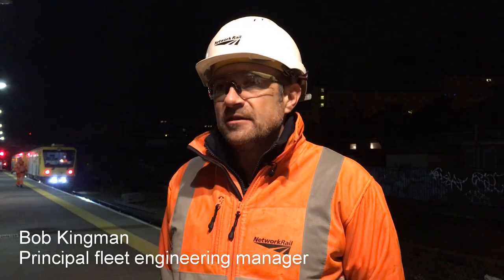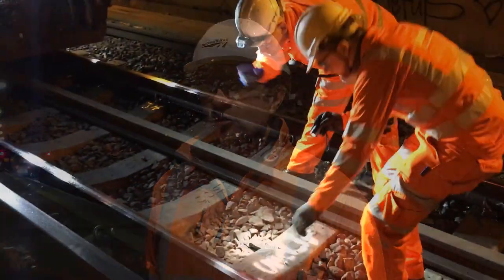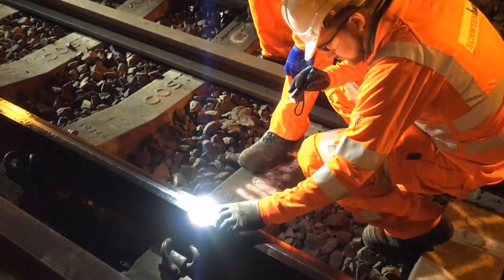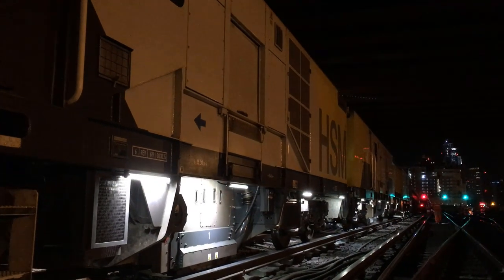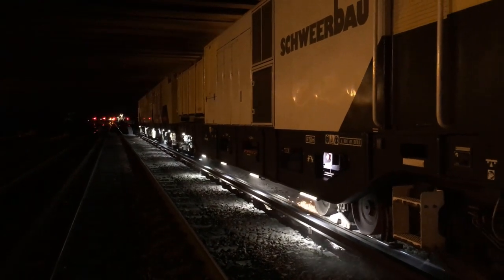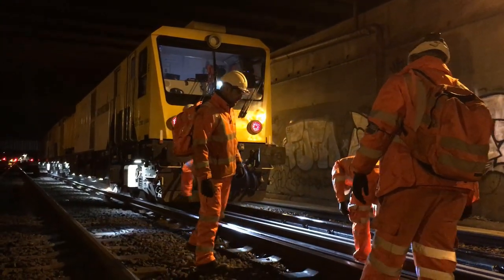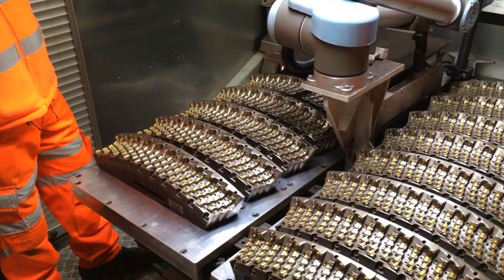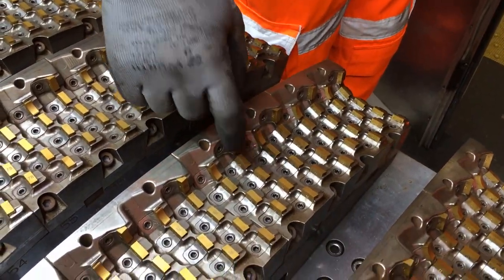Rail Milling Machine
🚈 What's the rail milling machine? How does it renew track and how is it contributing towards saving £3.5bn for taxpayers❓